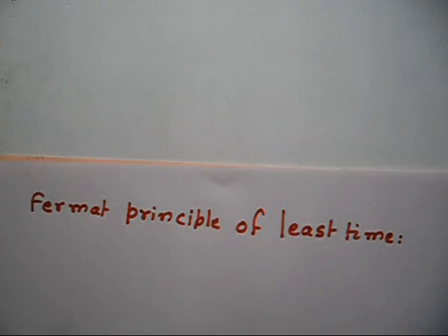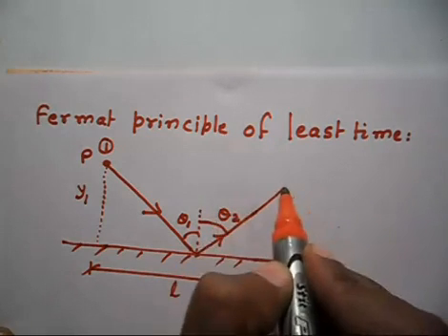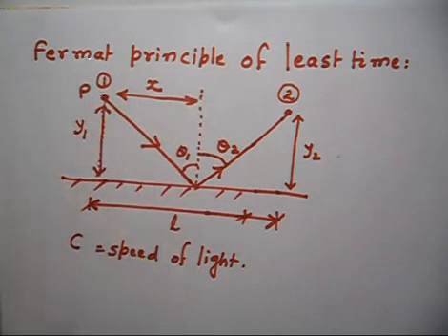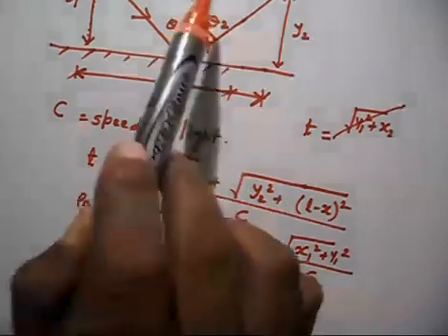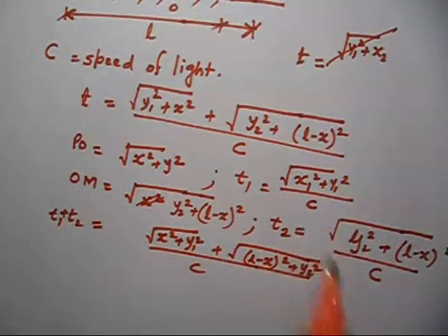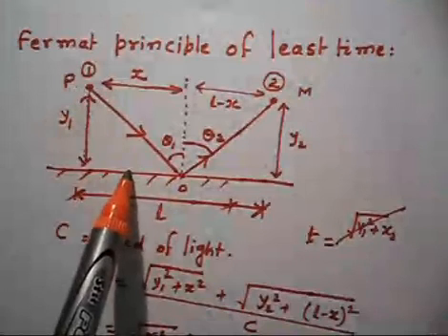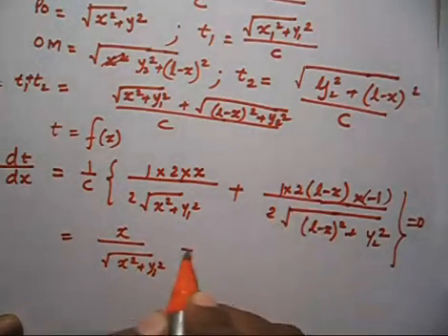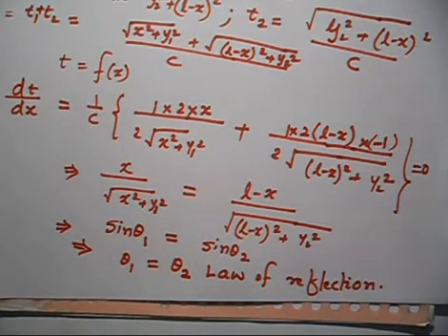Law of Reflection using Fermat Principle I Geometrical Optical I Snell's Law I